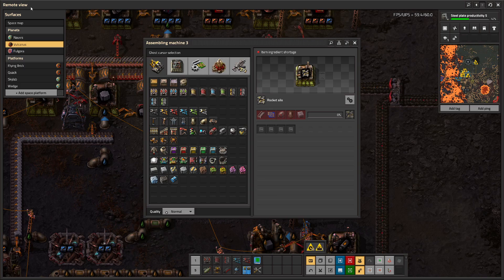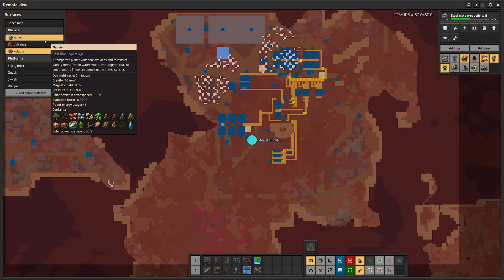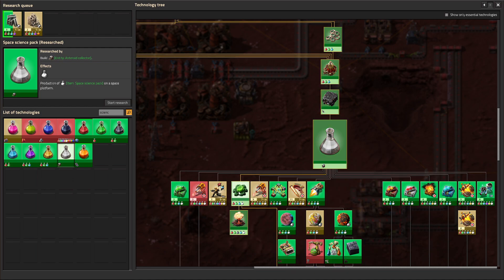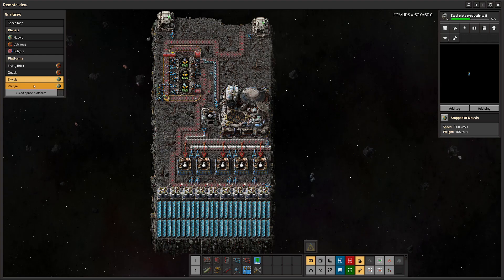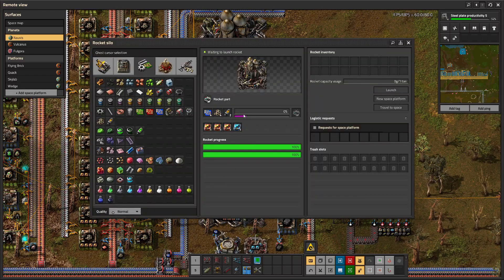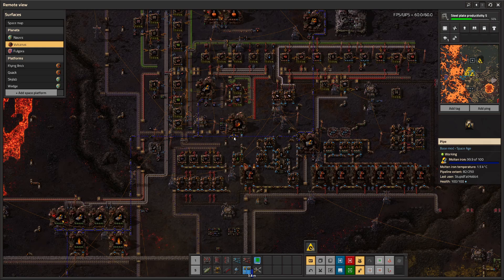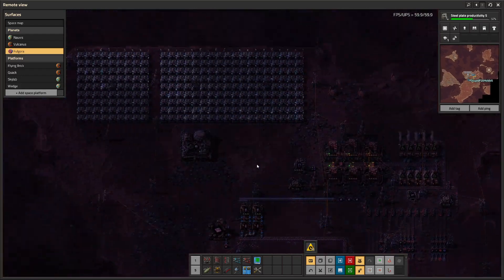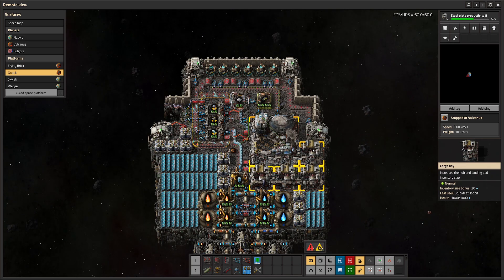Factorio 2.0 / Space Age - 6 Useful Starting Tips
Some quick tips for starting out in Factorio 2.0 / Space Age that will make your starting run a bit smoother.

1 - "Ghost Bot Insertion" - supplying items to an assembler via bots without logistic chests
2 - Quality Recipes - ingredients need to be homogeneous in quality, you can't mix and match
3 - Kovarex and Logistic Network are both behind white science now, instead of purple/yellow
4 - Everything needs to be made in a full stack size for proper rocket automation
4b - Do not supply anything besides the rocket components to your silos by inserter. Use bots.
5 - Bring refined concrete when colonizing (~200 vulcanus, ~500 fulgora) to make your start easier
6 - Dropping harvested space materials from an orbiting platform is quite useful during colonization